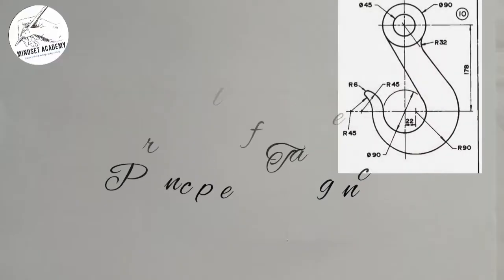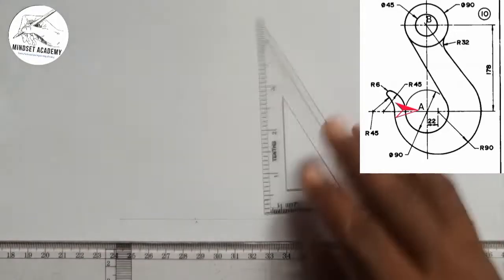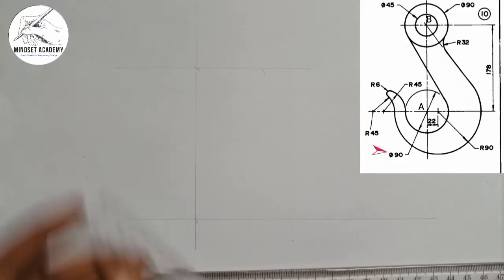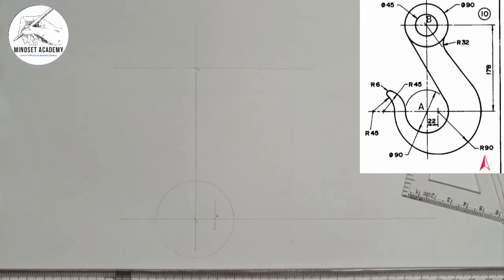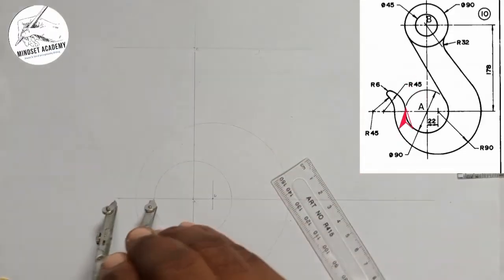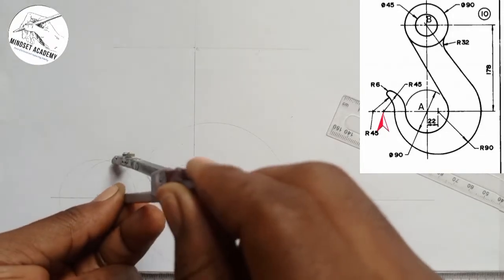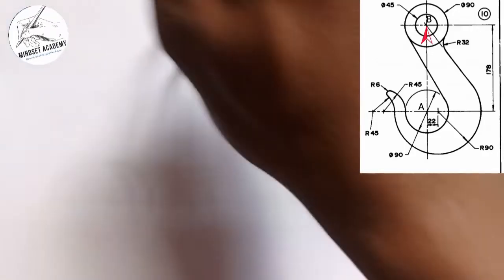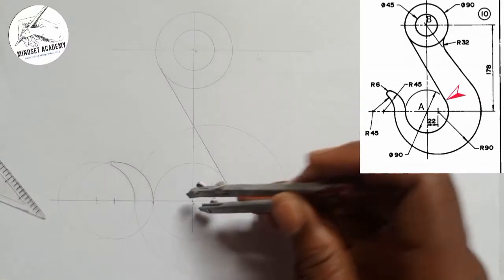Tangency problems, HOOK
In this video you will learn how to reproduce the figure using principle of Tangency